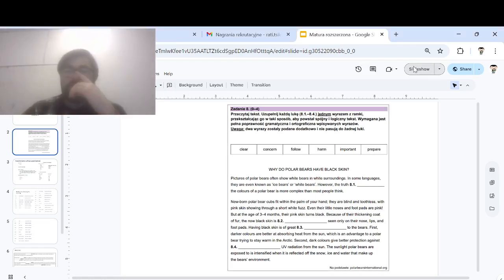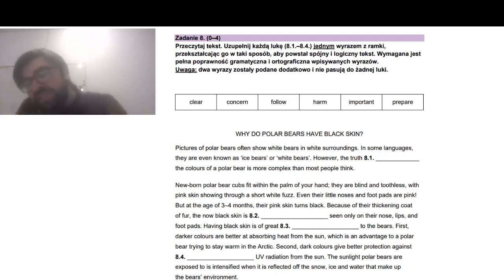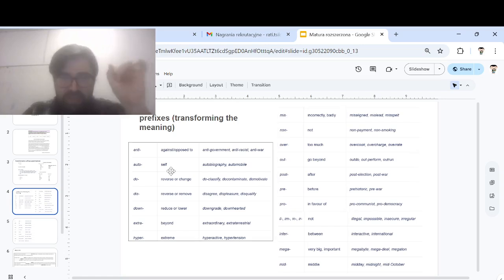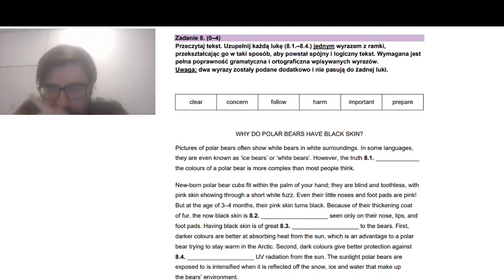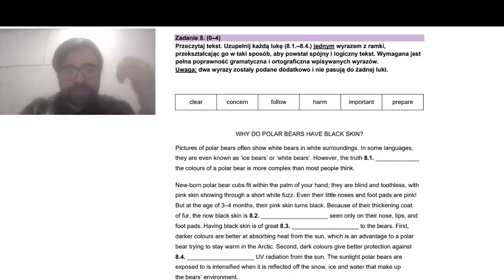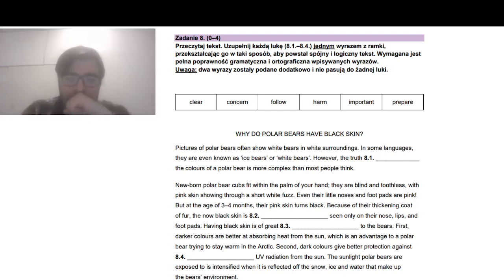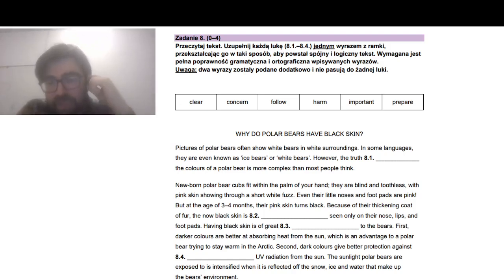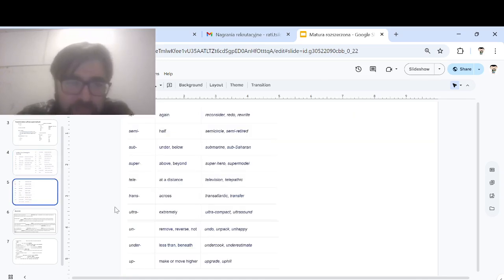Matura rozszerzona zadanie 8 (wideo rekrutacyjne)MAT-FIZ